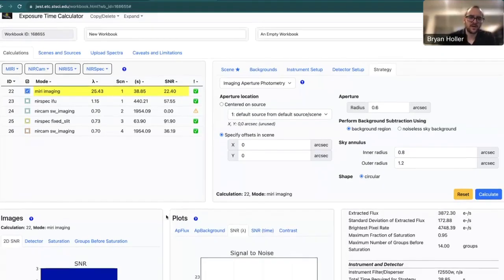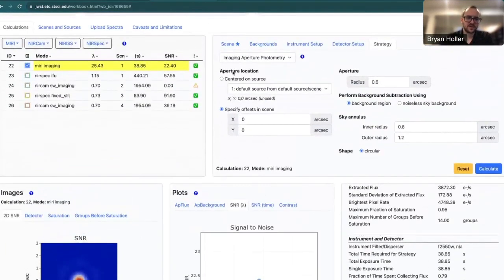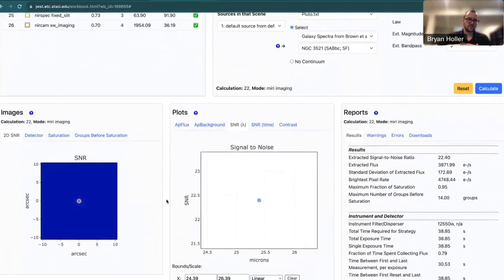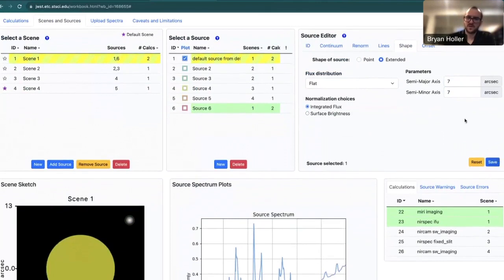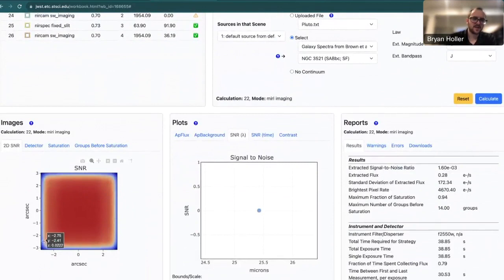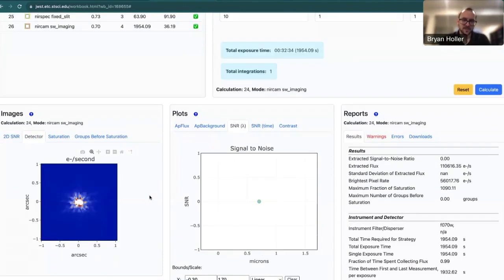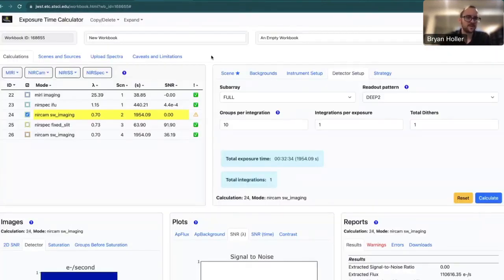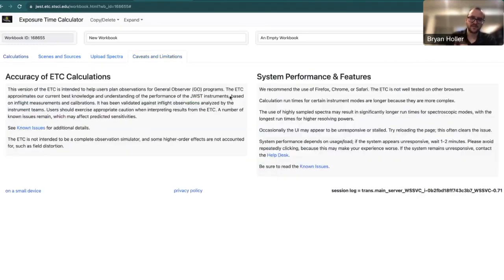Expanding the ETC Scene from JWebbinar 26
This video from JWebbinar 26, “Introduction to the Exposure Time Calculator for Cycle 3,” shows how to expand the scene shown in the ETC. This is the fourth video in the series. The other videos are:

1. Overview of ETC
2. Detectors and the ETC
3. Using the ETC